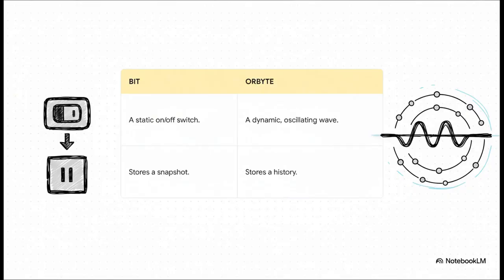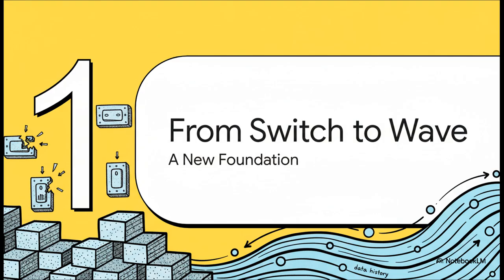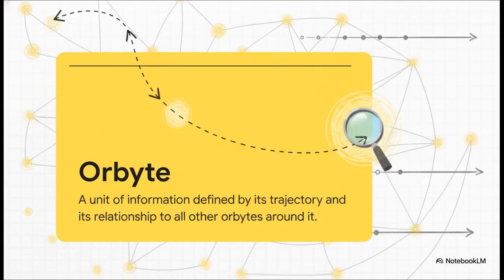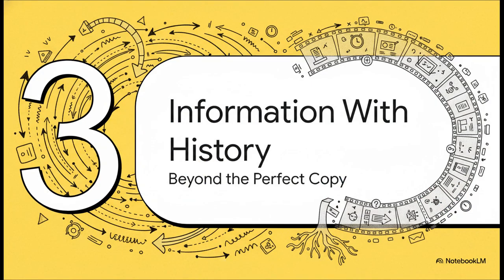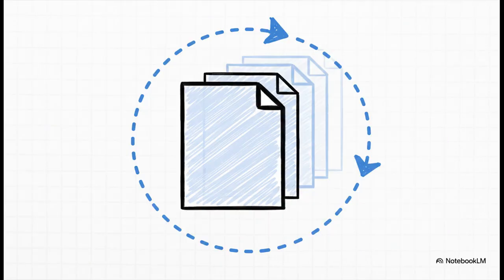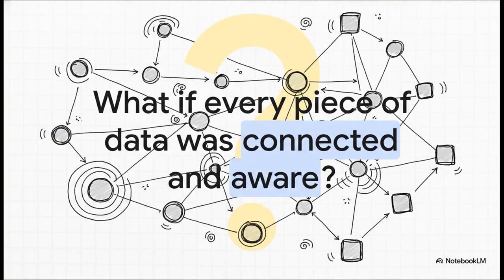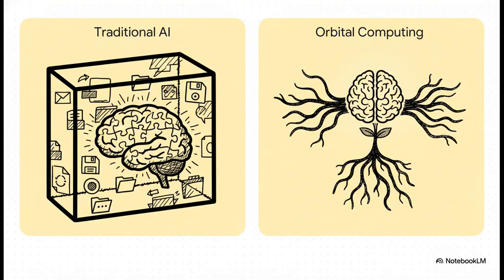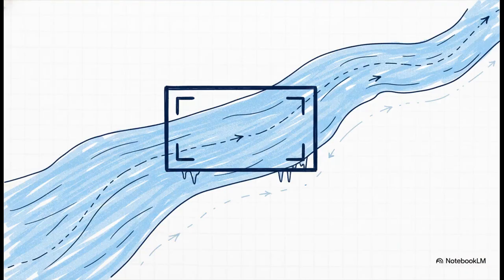Orbital Computing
Orbital Computing reimagines computation not as a linear sequence of commands, but as movement held in relationship.

Instead of inputs and outputs arranged along a straight path, the video explores what happens when information circulates—when processes orbit shared centers of meaning, influence, and feedback. In this model, stability does not come from rigid control, but from balance within motion. Drift becomes data. Gravity becomes guidance.

The orbital metaphor reframes how systems sustain themselves. Computation becomes less about pushing forward and more about maintaining coherence within cycles—where return, revision, and recalibration are features, not inefficiencies.

Rather than accelerating toward a conclusion, Orbital Computing lingers in the pattern itself. It asks whether intelligence might be better understood as something that stays in motion without losing alignment—something that revolves, responds, and remains in dynamic equilibrium.

Here, thinking is not a straight line.
It is a trajectory held in balance.